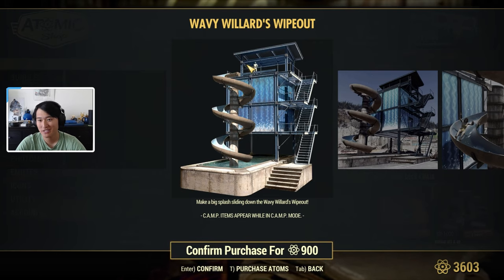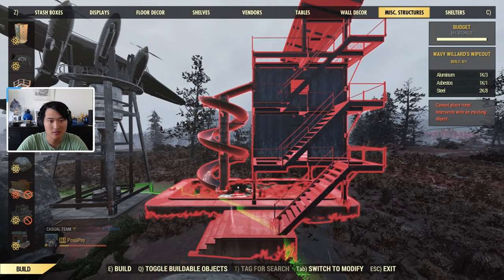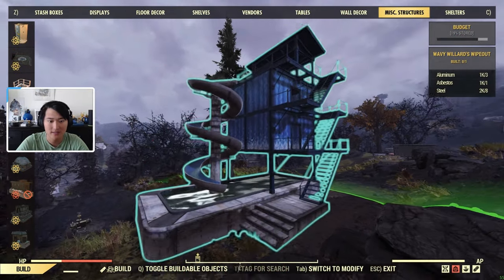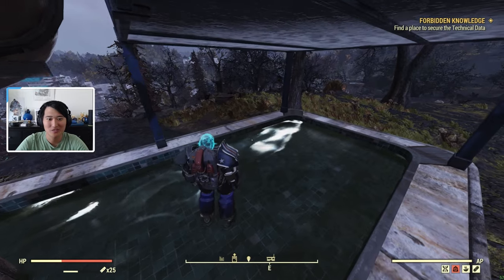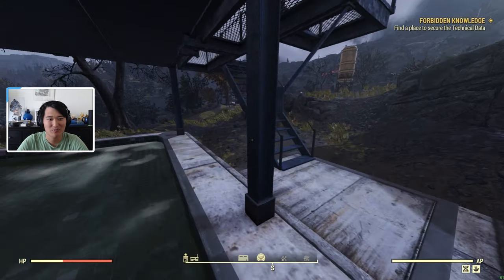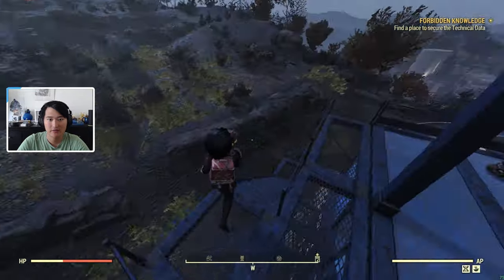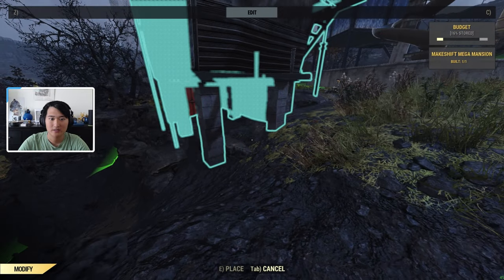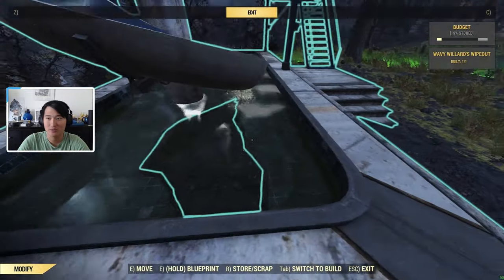WAVY WILLARD's WIPEOUT PREFAB Review in FALLOUT 76 | Atomic Shop Item In Game Showcase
I purchased the Wavy Willard's Wipeout prefab from the atomic shop and showcase it in game in case you are hesitant before buying it yourself! I really like prefabs so I had to add this one to my collection. Overall I would say it is a great prefab with a water slide that you can go down, but it does require a flat surface to place otherwise it will look like its floating...

This is not a bundle showcase, just the prefab but here is the price of all the Wavy Willard items currently in the atomic shop as of 8/03/2021

0:00 Intro
0:22 In Game Showcase
3:21 Outro

♢More PoxiiPro♢